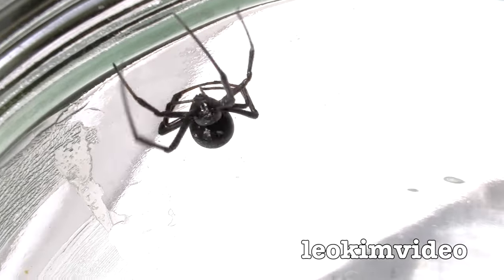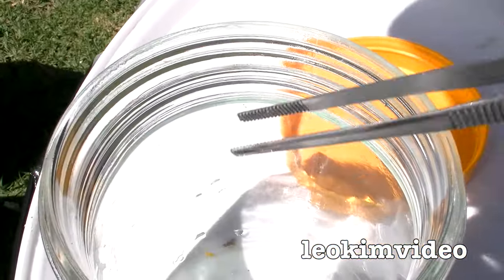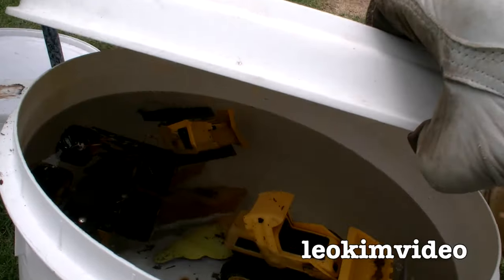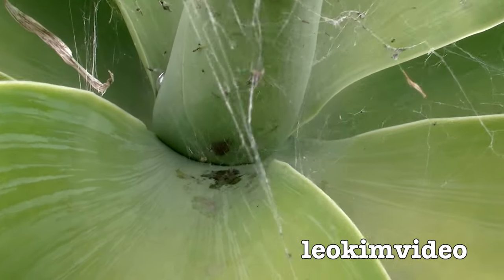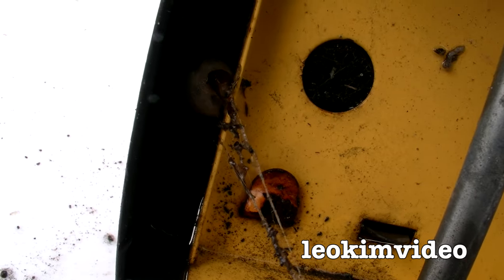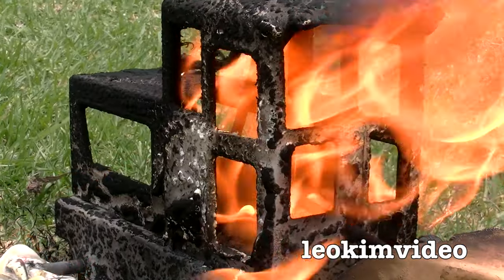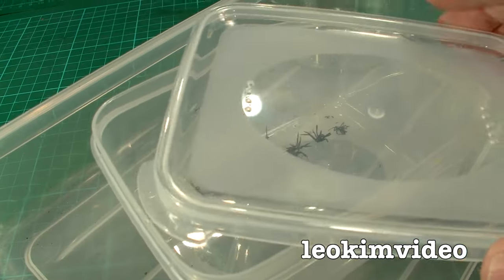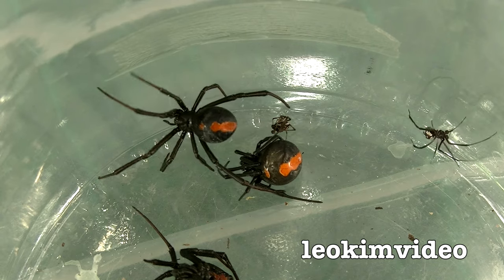Horror Redback Spider Count On Kids Toys Giant Egg Sac Found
Deadly spiders have infested the childrens toys. Redback spiders look like Black Widow spiders found in the USA. This is the follow up video where I count the female Redback spiders. Notice how the spiders survived the water for 24 hours. Hidden well within the Tonka Truck grader was a large female Redback spider and egg sac. Very scary stuff and a great warning to anyone who leaves toys outside. Congrats to intercity125125 for the spider count number.